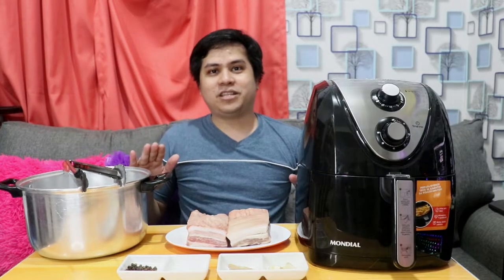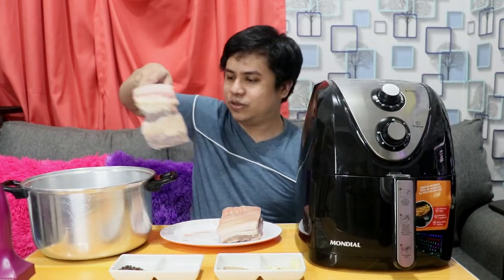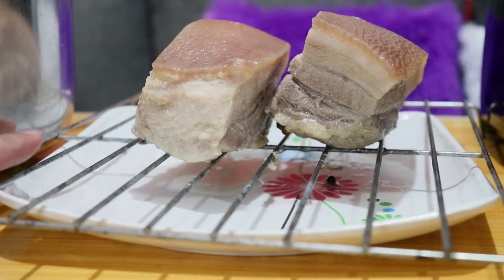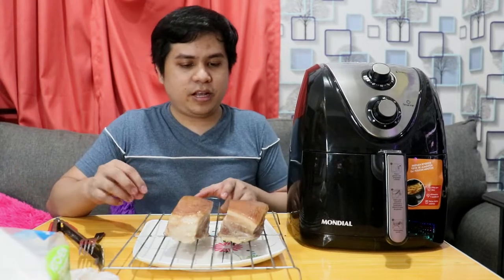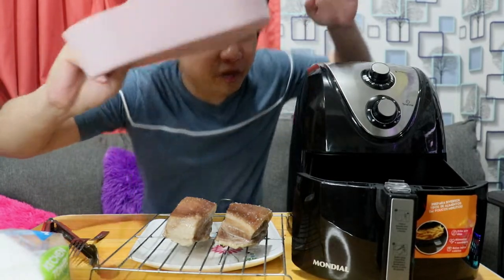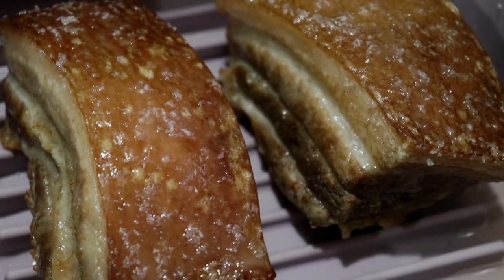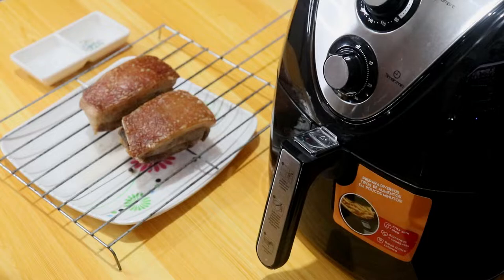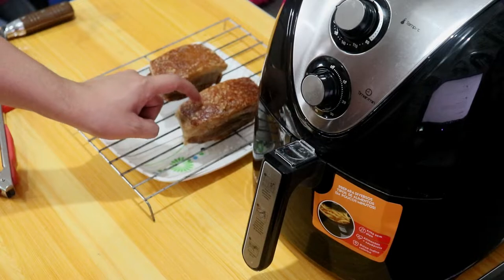AIR FRIED Special Lechon Kawali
ALSO FOLLOW OUR VLOGS ! ! !